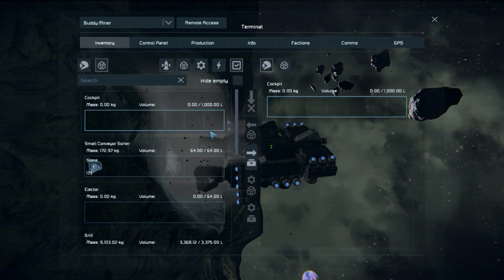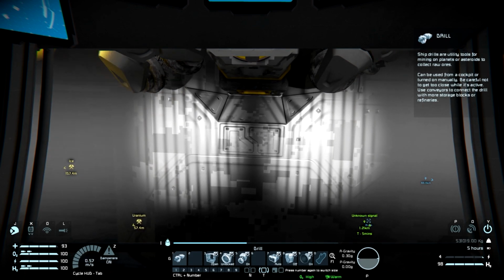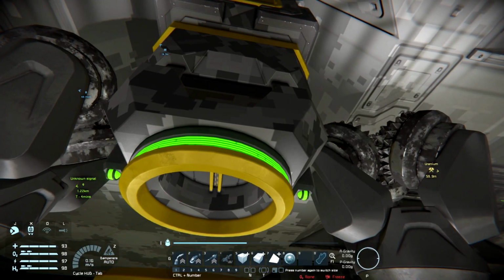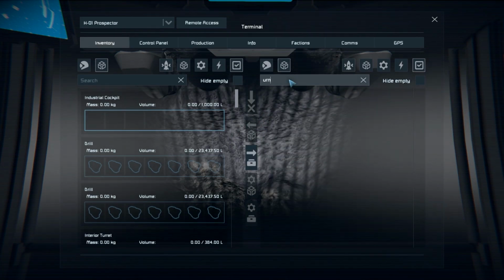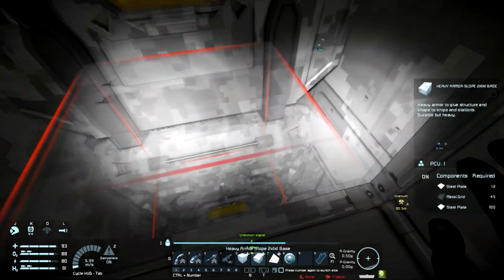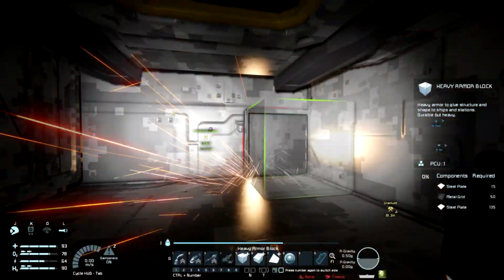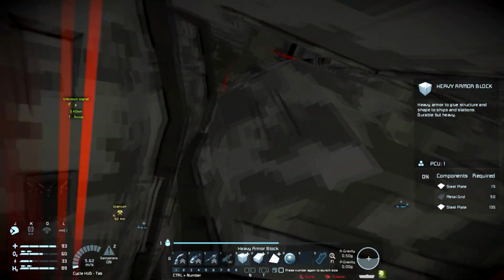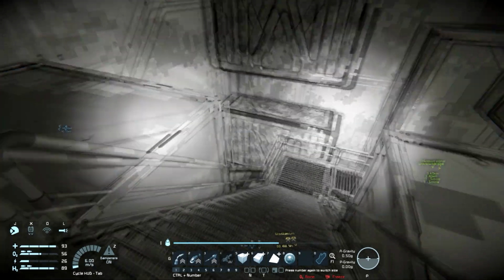Space Engineers | Economy Progress | Ep.47 - Uranium, Armor, and Misc Clean Up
Need to find a few materials before we are finished with the Battle Panda build  in our Space Engineers Economy Progress series!

→ Completely Mod free so far, but we will be using the following mods at some point!